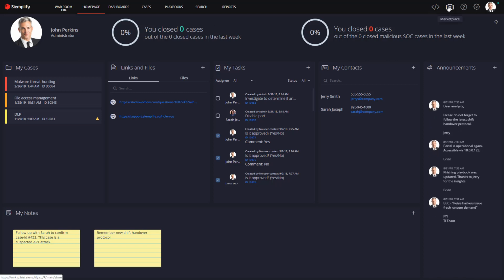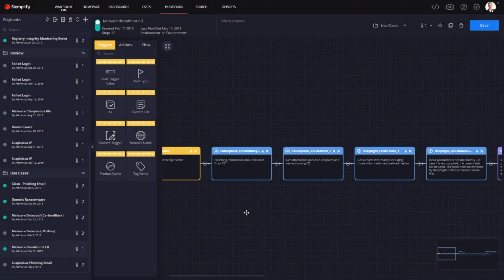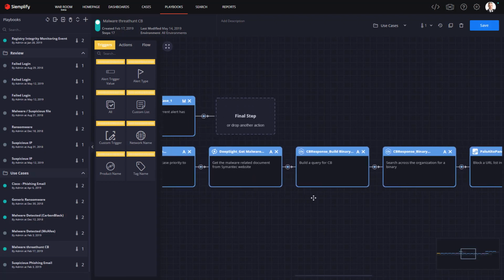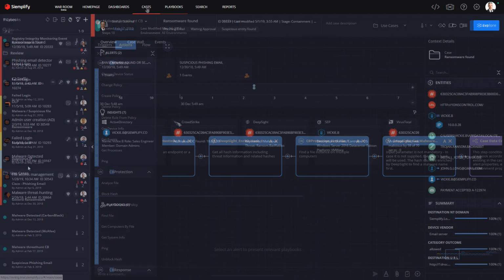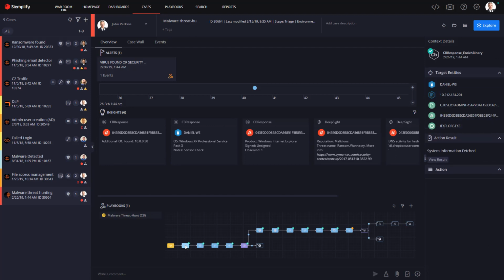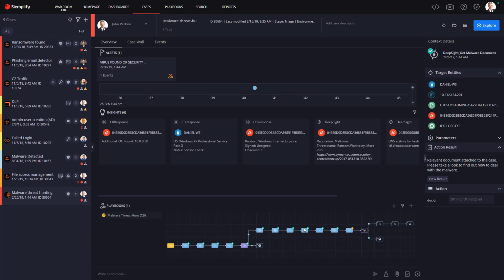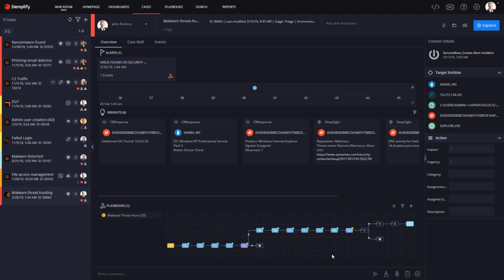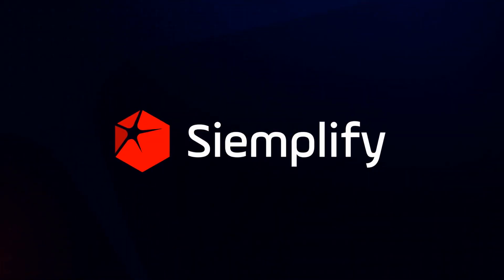Carbon Black + Siemplify Integration: Combine EDR with SOAR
In this updated demo video, see just how easy it is to integrate your Carbon Black solutions with the Siemplify Security Operations Platform to drive significant efficiency gains across the entire SOC.